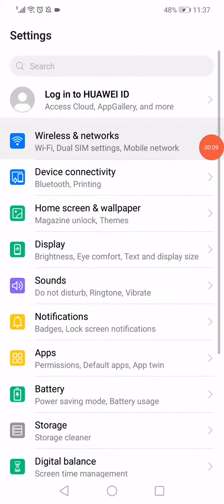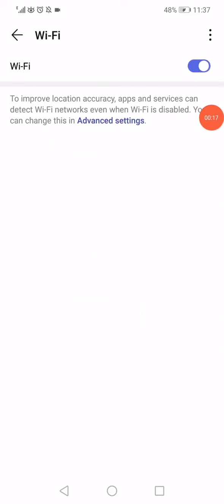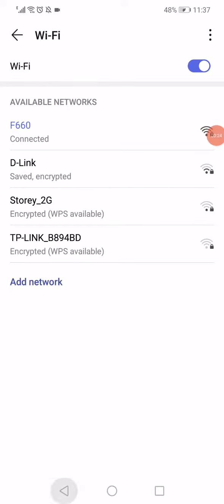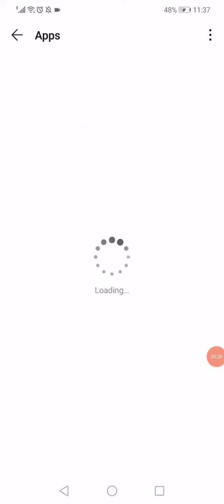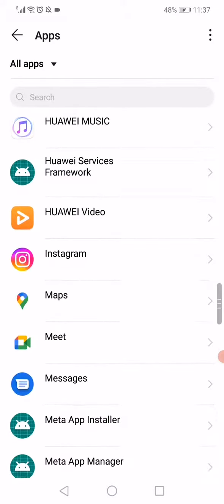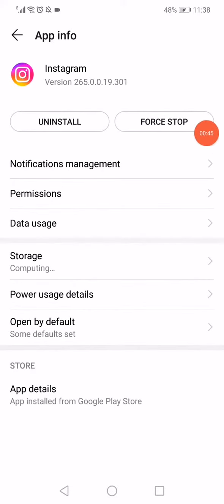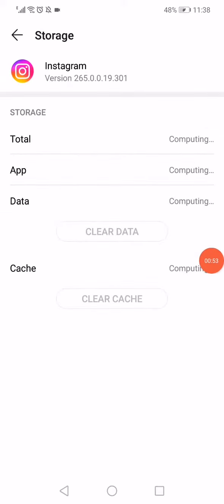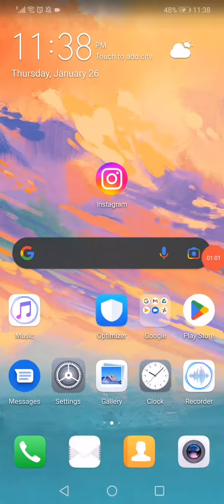[SOLVED] How To Fix "There Was A Problem Logging You Into Instagram. Please Try Again Soon.